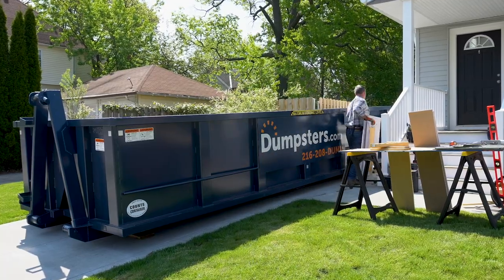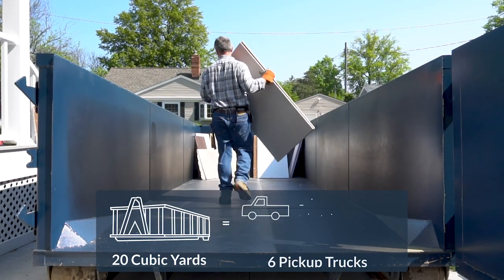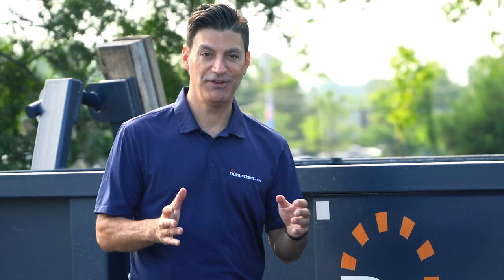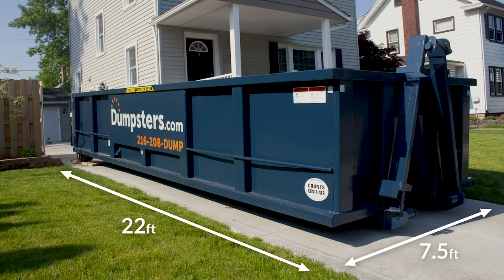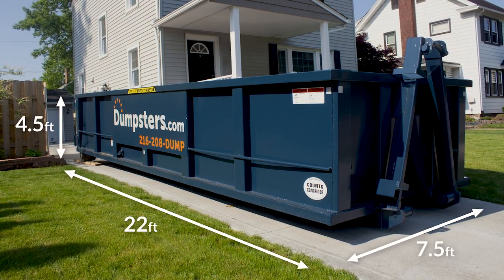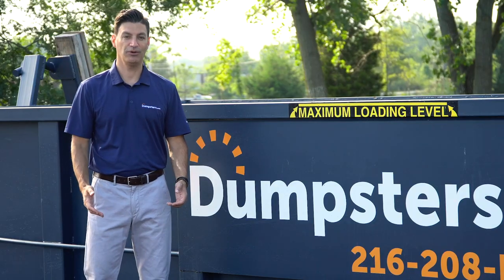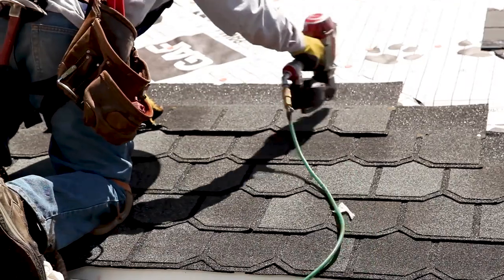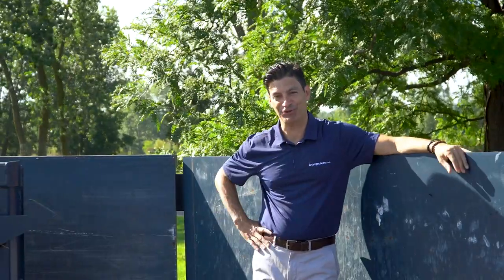20 Yard Dumpster Rental Overview | Dumpsters.com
Lining up waste removal for your next project? We’ll help you decide if a 20 yard dumpster rental is right for your cleanup.

A 20 cubic yard roll off dumpster holds about six pickup truck loads of debris—ideal for both residential and commercial projects, from decluttering a home to tearing off a roof. In fact, its wide range of uses has made it our most popular size. Exact dimensions may vary, but 20 yard containers typically measure 22 feet long, 7 ½ feet wide and 4 ½ feet tall, meaning they’re big enough to hold bulky items like furniture but compact enough to fit on the average driveway. Loading is easy with the handy access door and your flat rate price includes a long rental period so you can take your time filling it up.

We’re here to make waste removal a simple process from start to finish: just call us up, fill your container and call us back. If a 20 yard dumpster rental isn’t right for your cleanup, our team will help you choose from our other dumpster sizes.

You can also connect with Dumpsters.com on Facebook, Twitter and Pinterest.